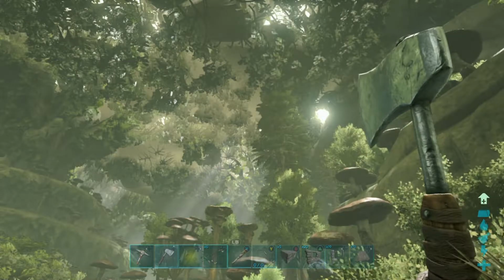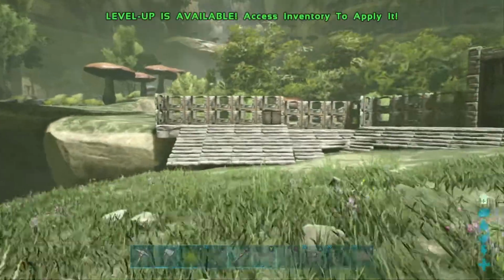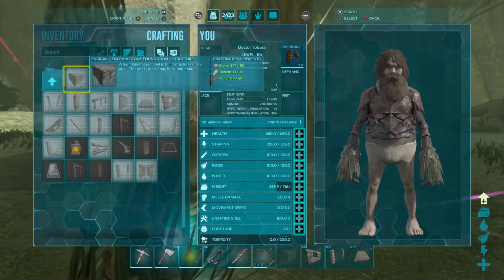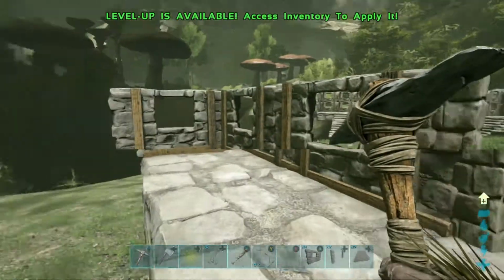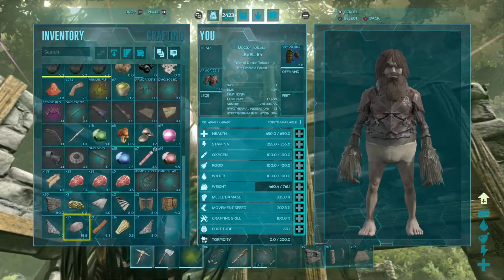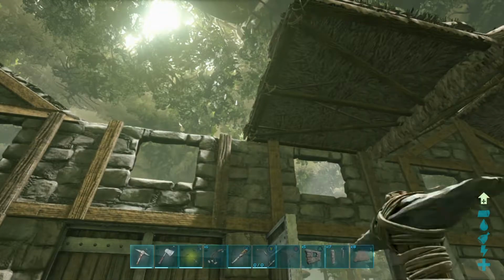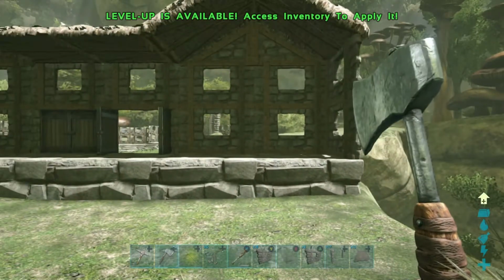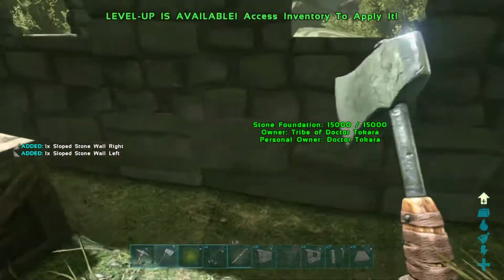Ark Survival Evolved - Valguero - Season 1 Ep05 - Building a Base in the Abberation Zone - Part 1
In this episode of ark survival evolved valguero, we build our small base in the abberation zone and prepare to start taming some dinos.